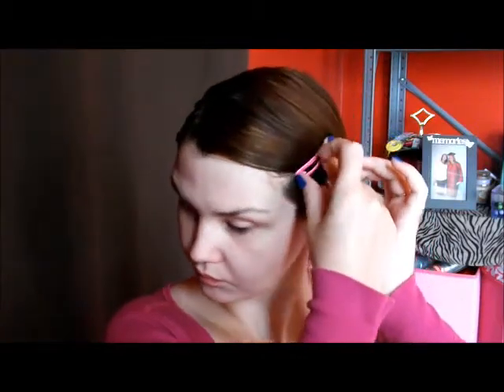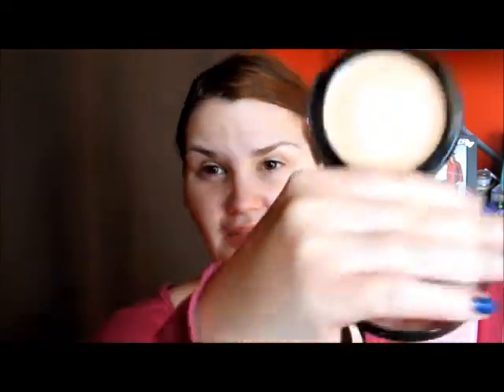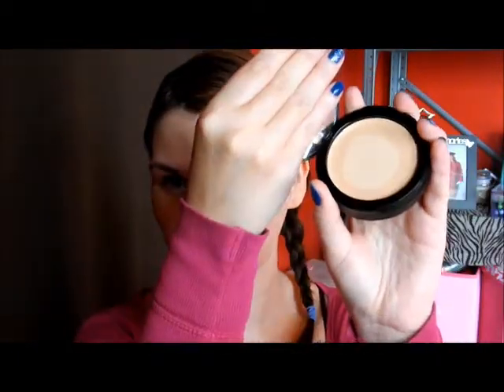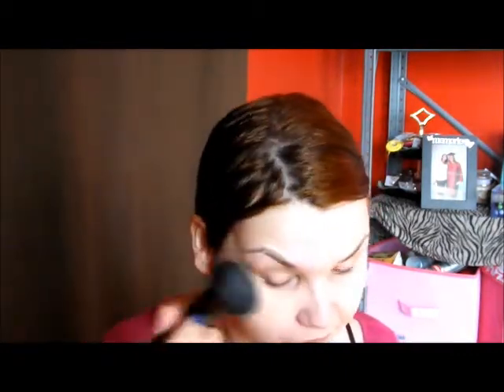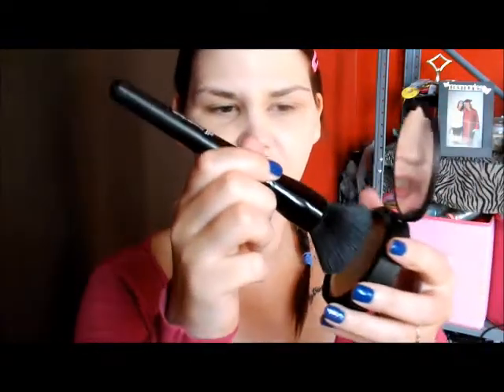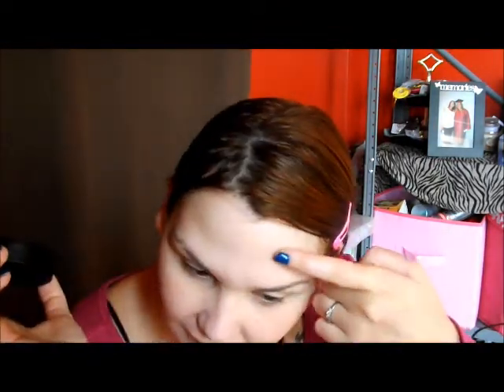elf HD cream foundation review!!!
Hey guys thank you for coming back to my channel I hope you enjoyed this video if you did please give me a thumbs up :)

hey do you all want to try ipsy just click this

if you have any questions just ask !I would love to answer them and i will always try to get back to you as soon as i can !

It is my family / kid channel if that is what you are into go check me out there !

dont forget to leave me a message on anything you would like to see next nothing makes me happier then to make you guys happy lol
anyway ttyl

Here are a few other places we can get together and party !

love joanna ;)